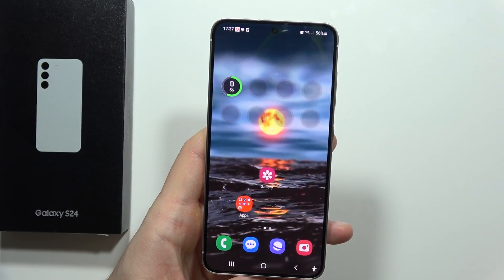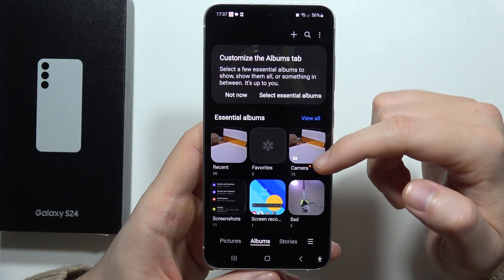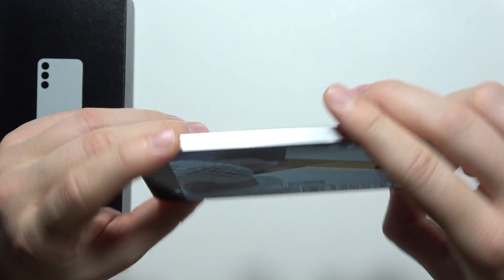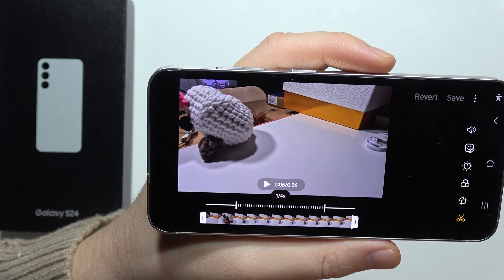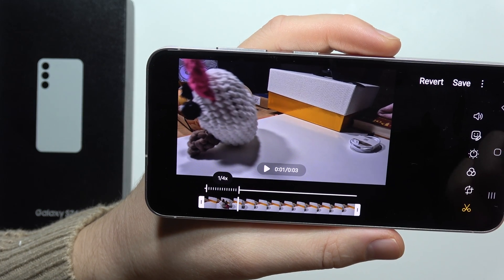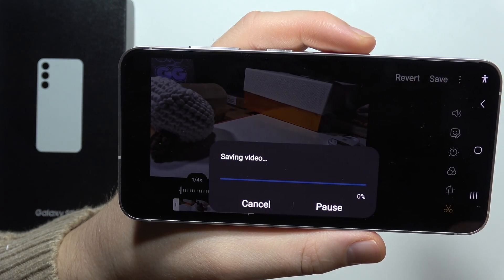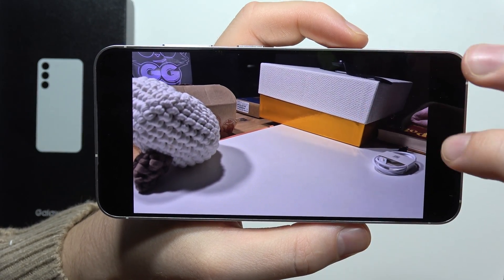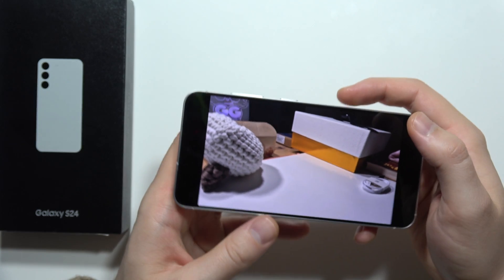SAMSUNG Galaxy S24 / S24 Plus: Edit Slow Motion Videos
Learn how to edit slow-motion videos on your Samsung Galaxy S24/S24 Plus to create captivating visual content. Enhance your videos by adjusting playback speed, adding effects, and more. Discover the step-by-step process to edit slow-motion videos on your Samsung Galaxy S24/S24 Plus and unleash your creativity.

how to edit slow mo on galaxy s24 plus
how to montage slow motion videos on samsung galaxy s24
samsung galaxy s24 slow motion edit